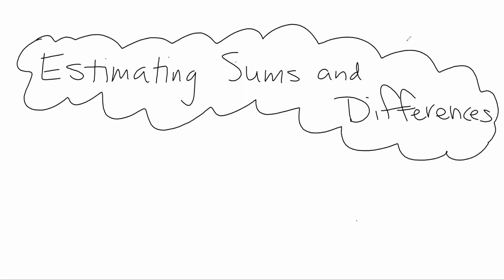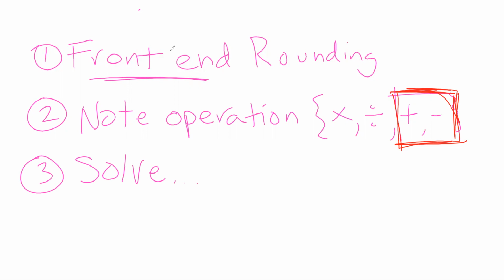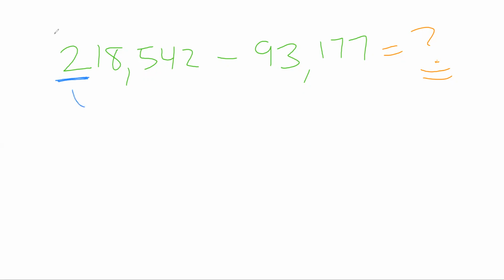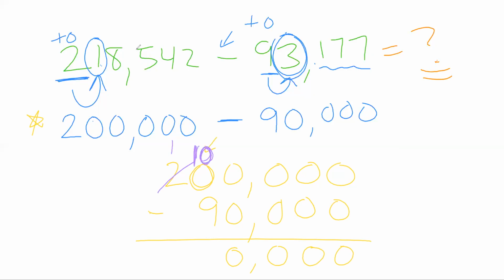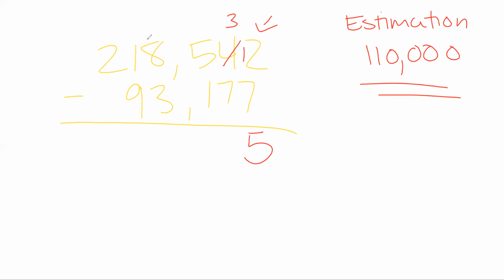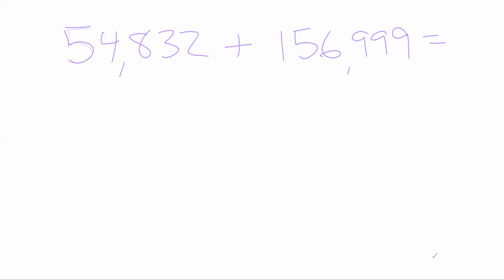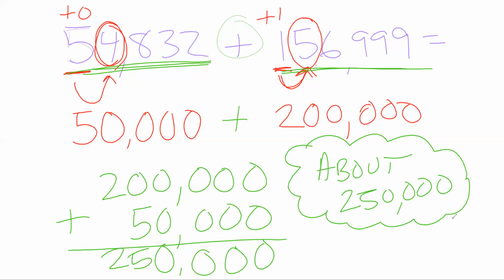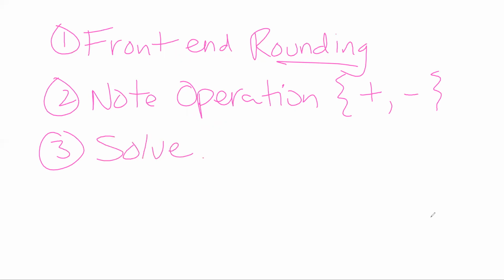Estimating Sums and Differences